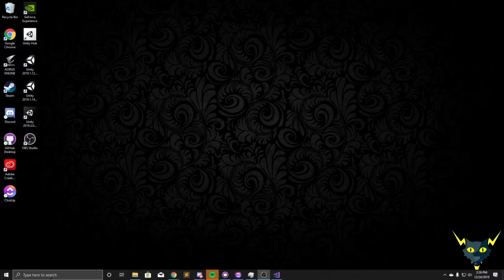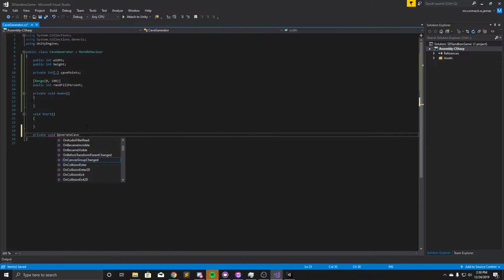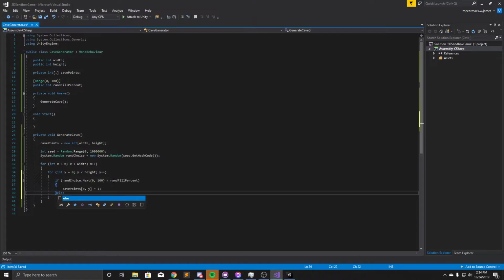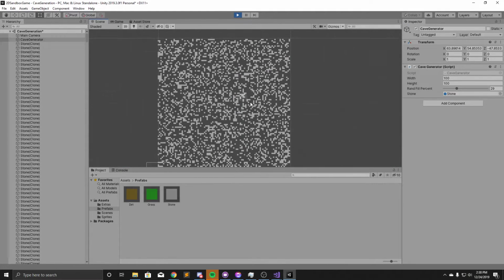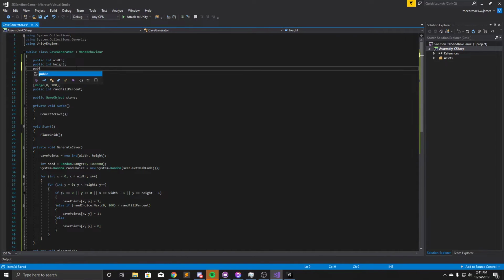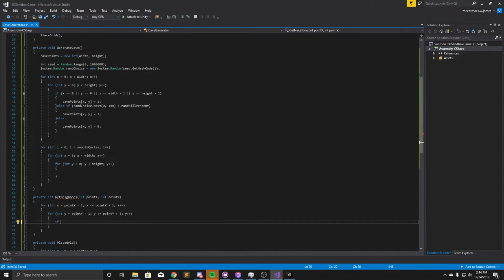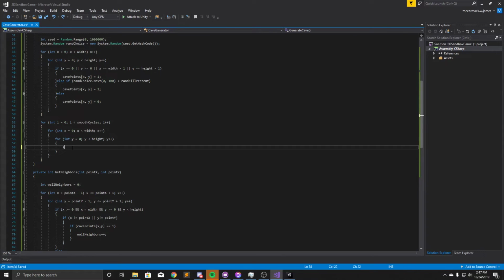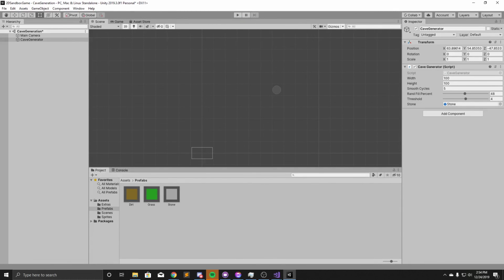2D Terraria Like Procedural Cave Generation in Unity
A Unity tutorial on 2d procedural cave generation to make a randomly generated cave in the levels from the previous video. You can use these videos to help you make games resembling Terraria. and you can find the cave generation script here
and if you want to see the previous video on creating features for a Terraria like sandbox game, you can find that here: